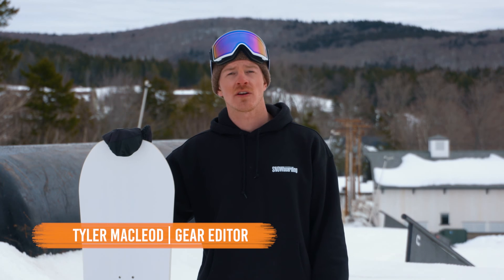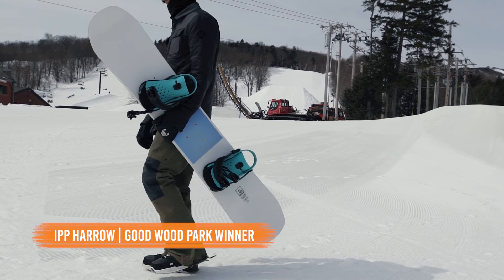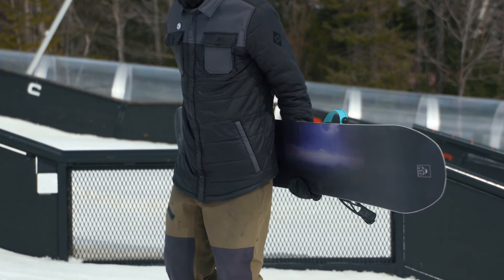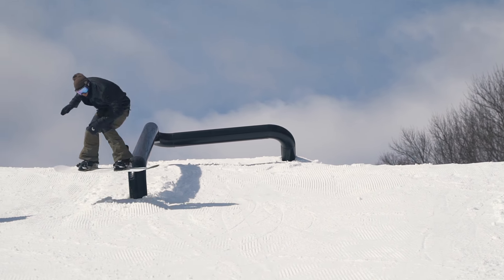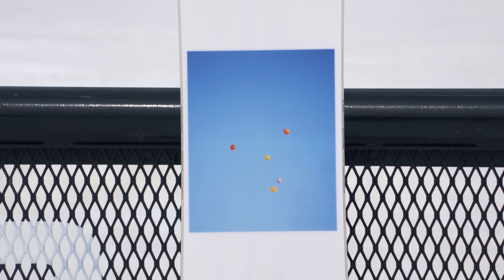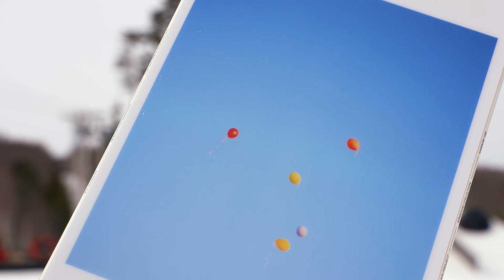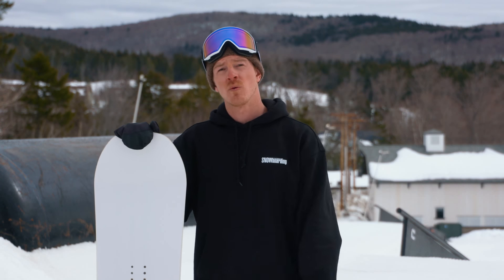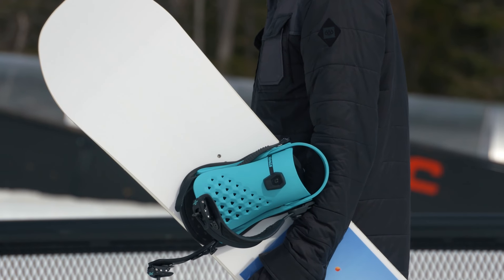Interior Plain Project Harrow Review: Men’s Park Winner – Good Wood Snowboard Test 2018-2019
See the full results of the Good Wood 2019 board test